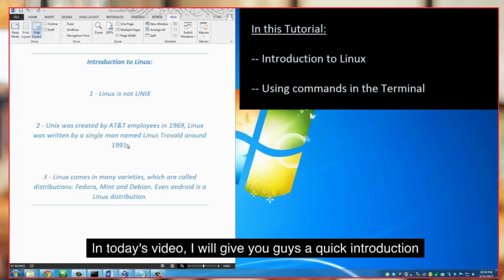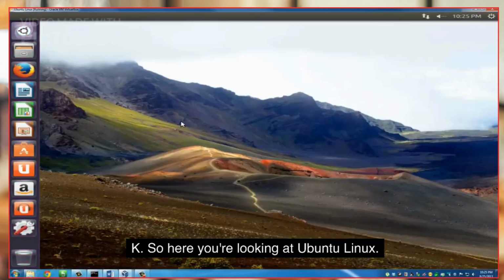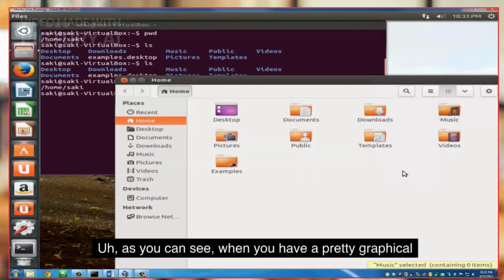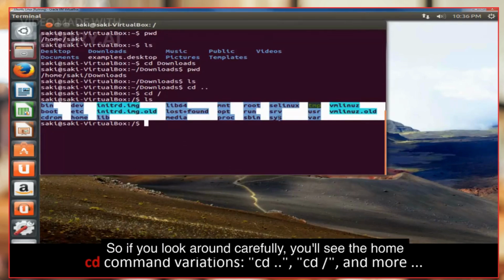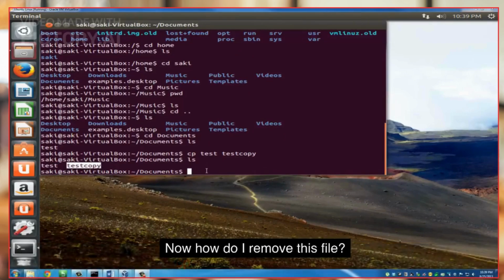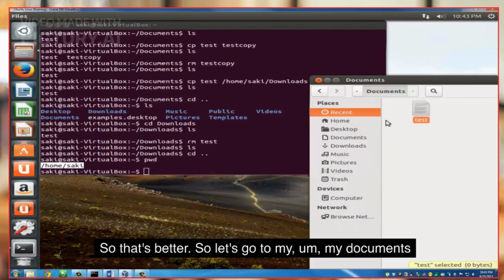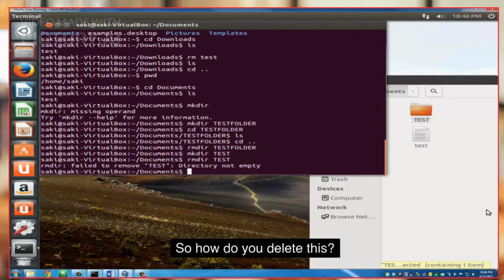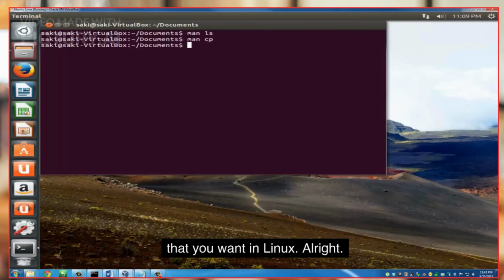Linux For Beginners: An Introduction To The Operating System And Essential Commands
"Welcome to our comprehensive Linux learning hub designed for beginners! Dive into the world of Linux with ease as we introduce you to the fundamentals and essential commands. From understanding the basics to mastering key commands, our channel provides step-by-step tutorials, practical demonstrations, and tips to empower you on your Linux journey. Join us to unlock the potential of this powerful operating system and build a solid foundation in Linux expertise!"
Contents of this Course:

1 - Introduction to Linux
2 - Quick Overview of Linux Distributions or Distros, such as Debian or Ubuntu
3 - Using the Linux Terminal
4 - Basic Linux commands for navigation and file manipulation.

We will go over 10 commands in this video, including: cd, ls, pwd, cp, rm, mkdir, rmdir, man and more.